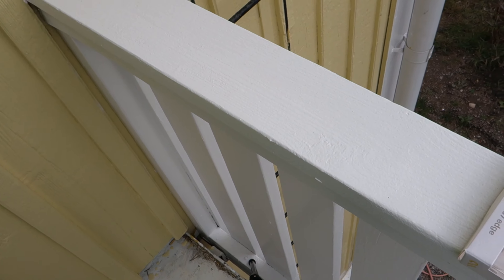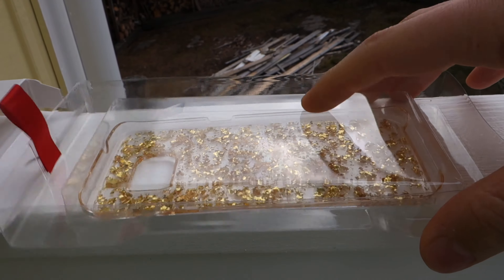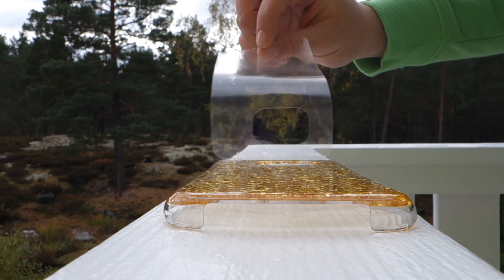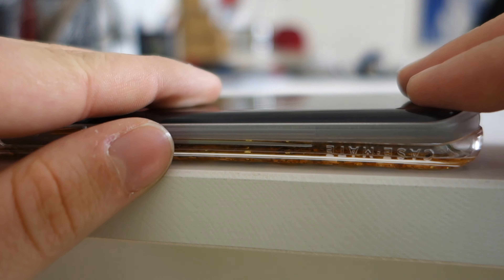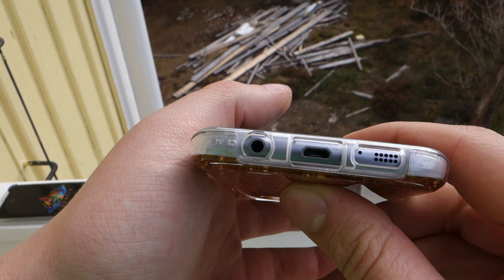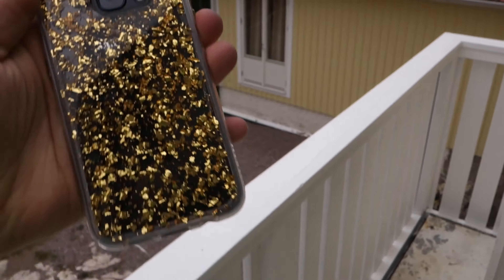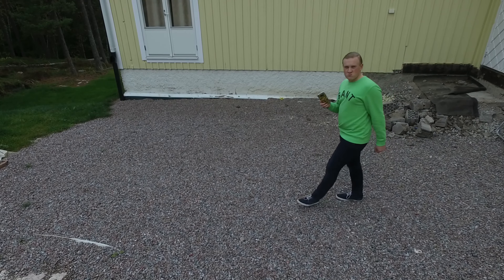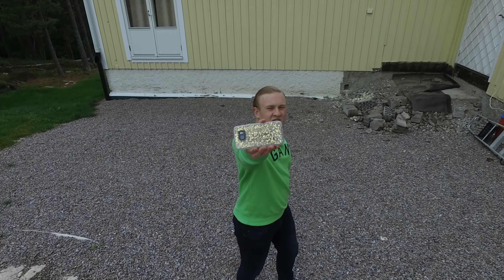24K Real Genuine Gold Phone Case | But Why?!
In this video I will take a look at a phone case that is containing real genuine 24k gold, enjoy!
Go to this link and search for "karat" + the model of your phone to see if it is available for your particular device
Link to the review I made of the case that has been my daily driver for a few weeks now which I am referring to in this video